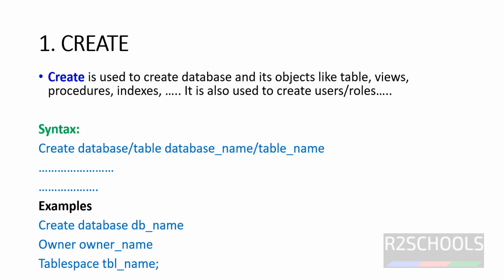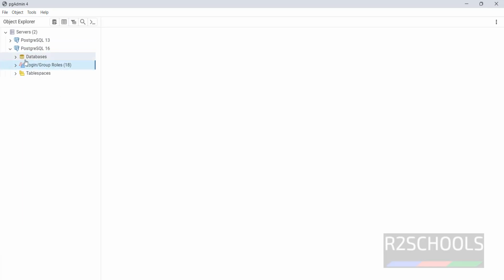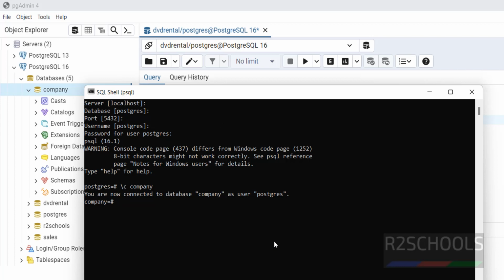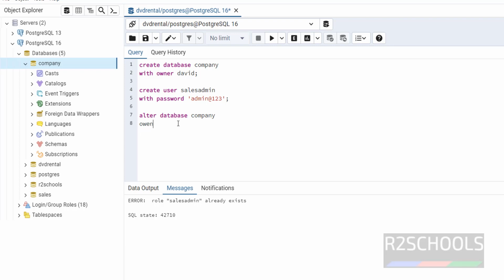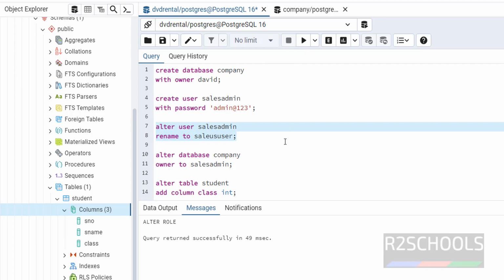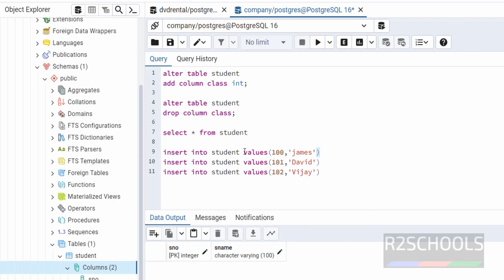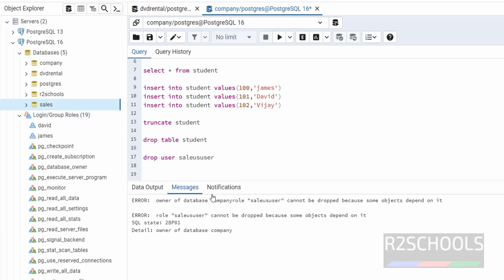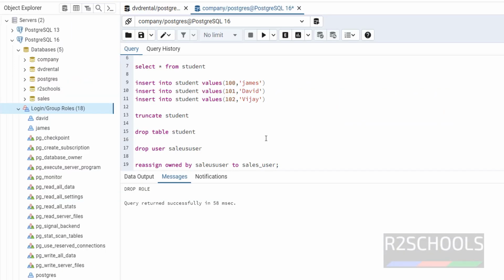9. DDL Commands in PostgreSQL with examples | PostgreSQL DDL Statements with examples | 2024 Updated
In this video, we have shown DDL(CREATE ALTER TRUNCATE and DELETE) Commands in PostgreSQL with examples.

PostgreSQL DDL Statements with examples,
PostgreSQL DDL(CREATE, ALTER, DROP and TRUNCATE) Statements with examples,
DDL Statements in PostgreSQL with examples,
PostgreSQL DDL Commands with examples,
DDL commands in PostgreSQL,
PostgreSQL CREATE ALTER and DROP DDL statements,
PostgreSQL CREATE ALTER and DROP DDL commands,
PostgreSQL DROP Statement with examples,
PostgreSQL CREATE Statement with examples,
PostgreSQL ALTER Statement with examples,
PostgreSQL TRUNCATE Statement with examples,
PostgreSQL DROP Command with examples,
PostgreSQL CREATE Command with examples,
PostgreSQL ALTER Command with examples,
PostgreSQL TRUNCATE Command with examples,
PostgreSQL data defination language,
PostgreSQL DDL Statements,
Querying and CREATEing | Data Definition Language in PostgreSQL,
PostgreSQL Data Definition,
DDL Commands - Postgresql Tutorial,
PostgreSQL Data Definition Language,
Basic DDL(Data Definition Language) statements in PostgreSQL,
DDL Commands in SQL,
SQL DDL commands,
DDL Statements in SQL,
Use DDL to CREATE, ALTER, TRUNATE and DROP data in PostgreSQL,
SQL Data Definition Language,
CREATE, ALTER, and DROP data using data Definition language,
How to modify data in PostgreSQL using CREATE, ALTER, TRUNCATE and DROP
DML and DDL Commands in postgresql,
PostgreSQL SELECT Statement,
DDL statements in SQL | Data Definition Language,
DDL statements in PostgreSQL | Data Definition Language,
PostgreSQL Merge Statement,
PostgreSQL 16 DDL statements,
PostgreSQL 16 DDL commands,
PostgreSQL Developer Tutorials,
PostgreSQL Tutorials,